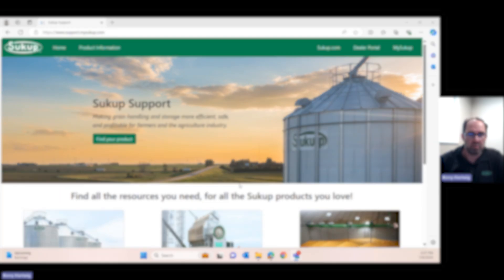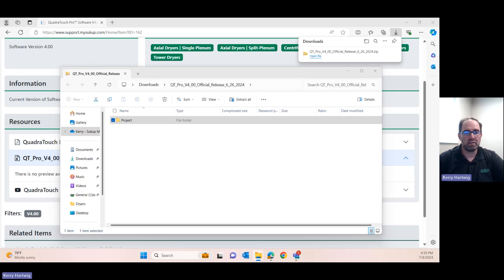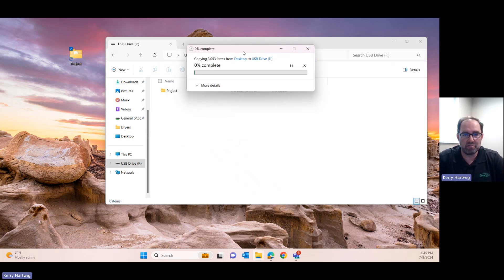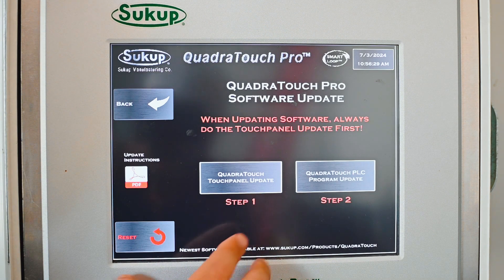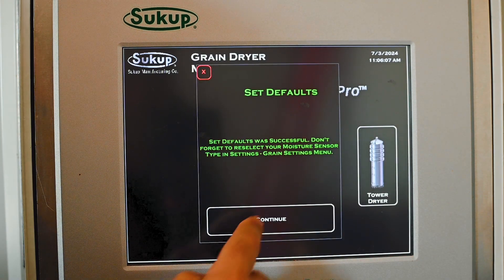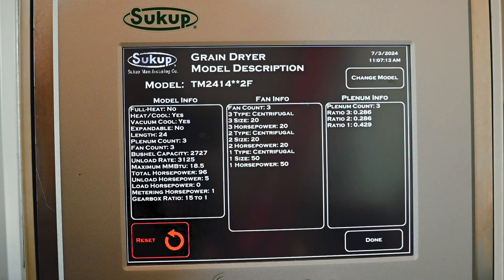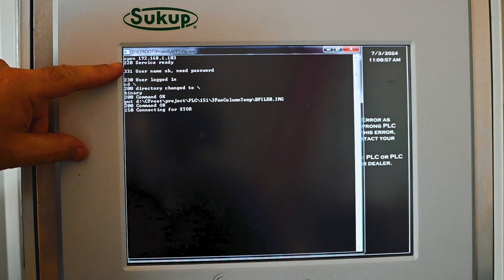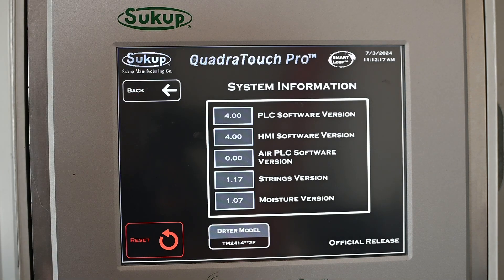Updating Sukup Dryer Software to Version 4.0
Walk through how to update your Sukup Dryer Software to Version 4.0 with Sukup Dryer Sales Director, Kerry Hartwig.

CHAPTERS:

00:00 Intro
00:19 Download From the Internet and Put on USB
03:40 Update HMI
05:24 Update PLC
08:48 Double Check Programs on HMI and PLC